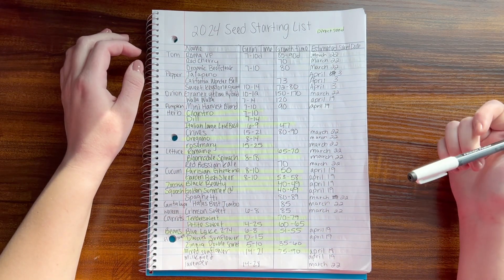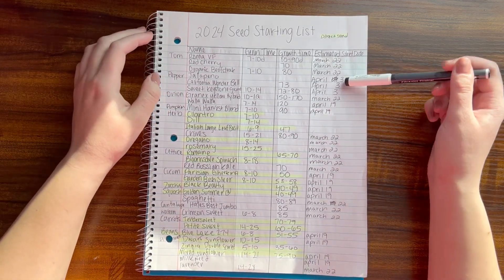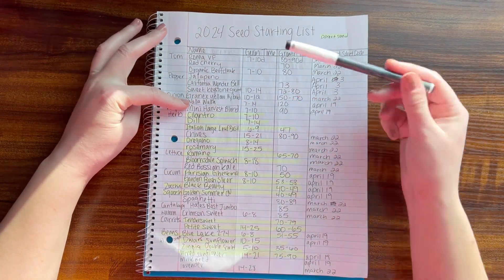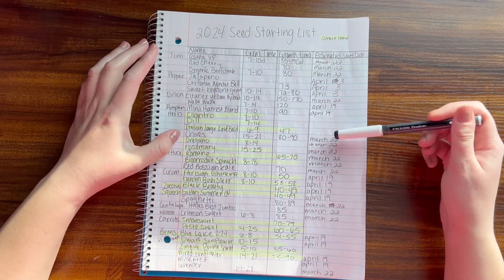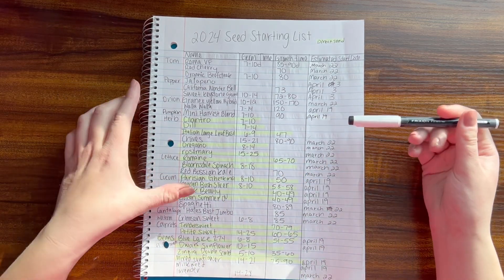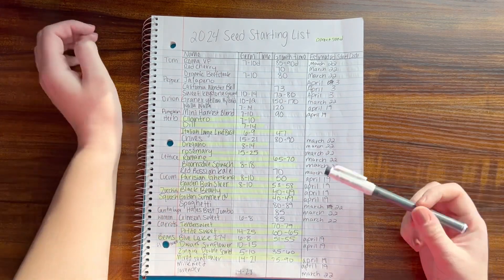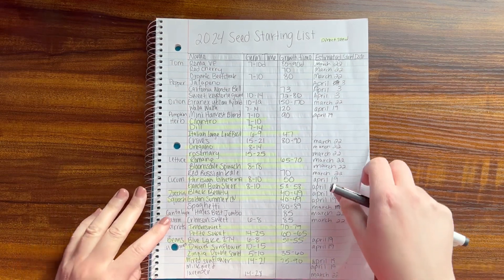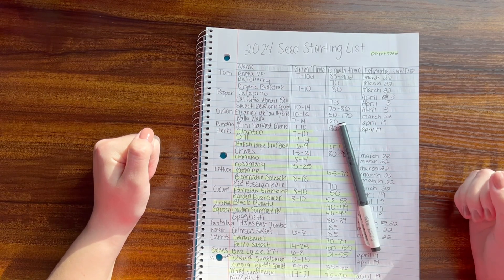Garden Plan 2024 Part 1: What I Plan on Planting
Hi My name is Devon! I am going to use this channel to keep myself accountable while I pay off my credit card and student loan debt and save money for my future!

FetchRewards: 68N8G
Receipt Hog: snob4129
ReceiptJAR: DEVOCT89R

I am NOT a financial advisor. I am simply showing you my personal finances to help keep myself accountable.